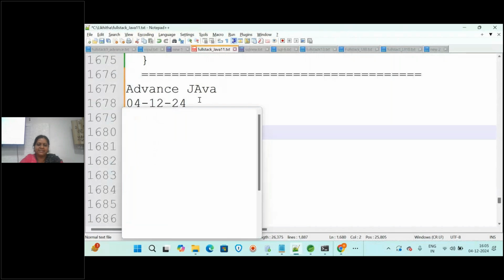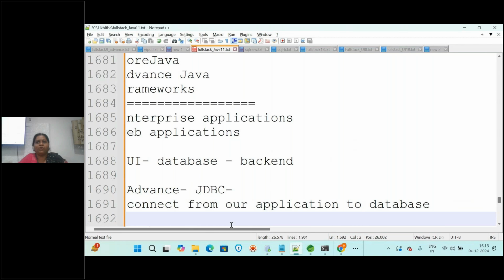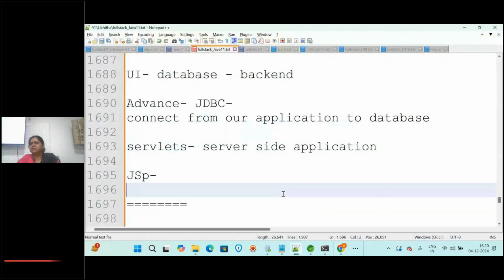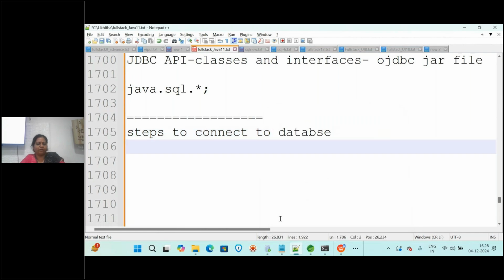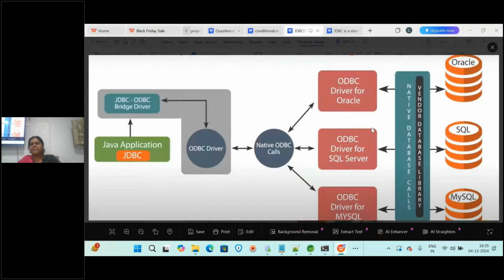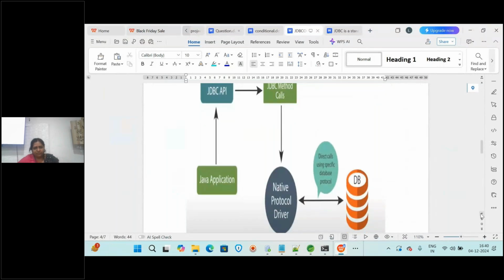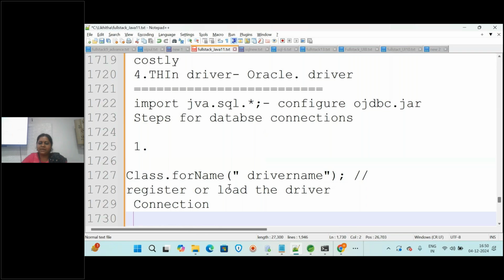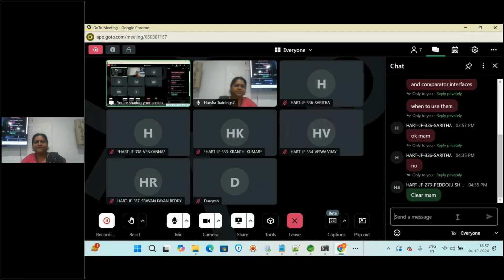Advanced Java Demo 01 | Tutorial for Beginners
Welcome to **Harsha Trainings**, your ultimate destination for mastering programming languages and IT skills! 🎓👨‍💻

In this exciting **Advanced Java Demo 01**, we delve into the essential concepts of **Advanced Java**, providing a strong foundation for beginners. 🌱✨ Whether you're looking to enhance your Java skills or take the first step toward becoming a Java expert, this session is perfect for you! 💡

✔️ Introduction to Advanced Java 📘
✔️ Core differences between Core Java and Advanced Java 🧐
✔️ Real-time examples to understand concepts better ⚙️
✔️ Practical applications of Advanced Java in modern software development 💻

Our expert trainers bring real-world experience to the classroom, ensuring you get the best industry-oriented learning experience. 🌟

💡 **Key Highlights:**
- Learn Advanced Java concepts step-by-step 📚
- Best practices for using Advanced Java in projects 🔧
- Q&A session to clarify your doubts 🤔❓

Regards,
Harsha Trainings,
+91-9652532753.